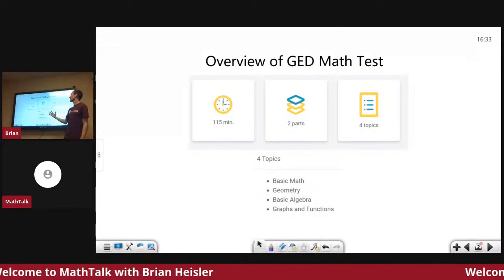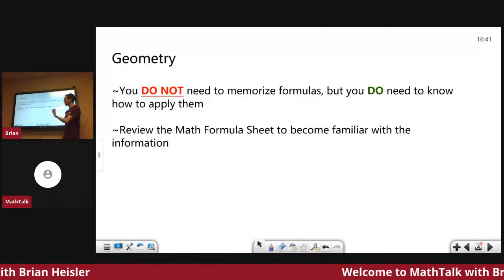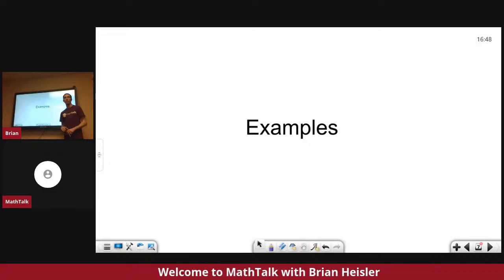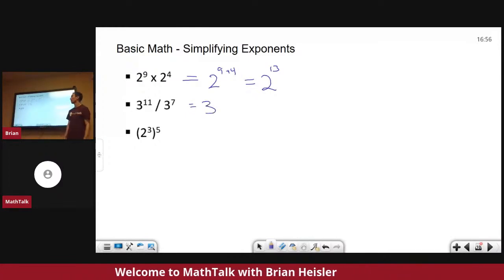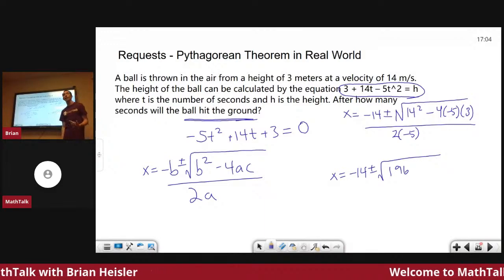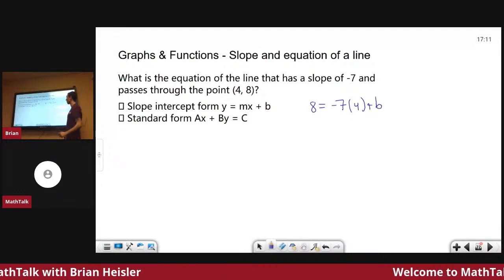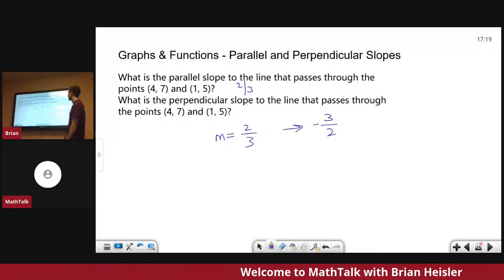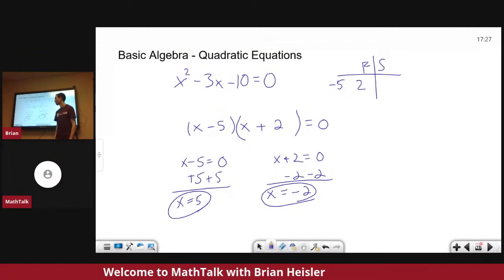MathTalk LIVE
I will answer your GED Math Questions LIVE